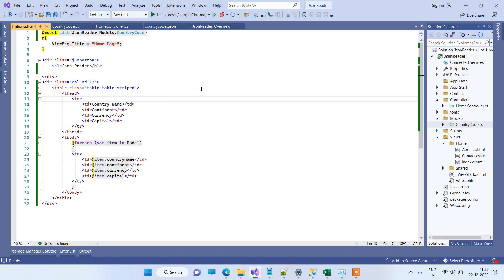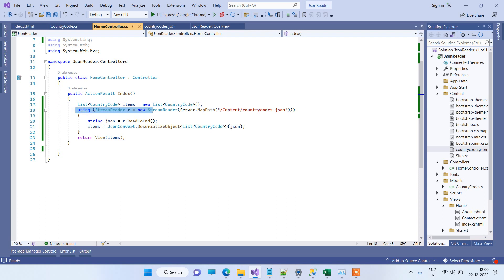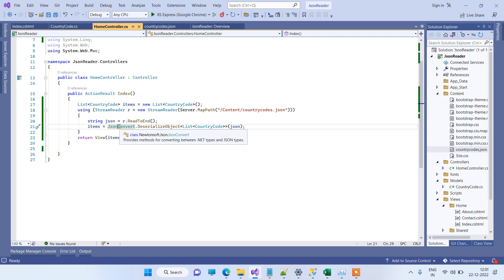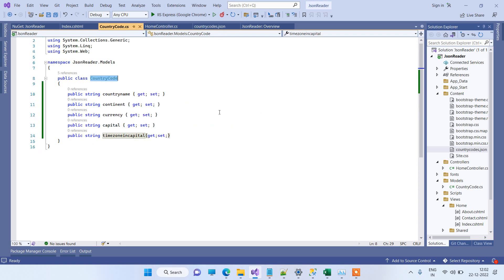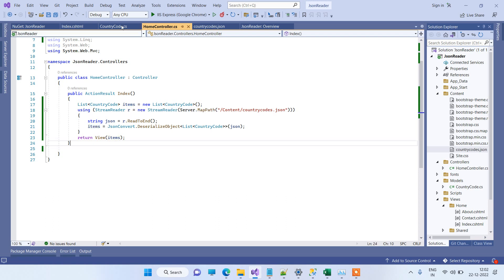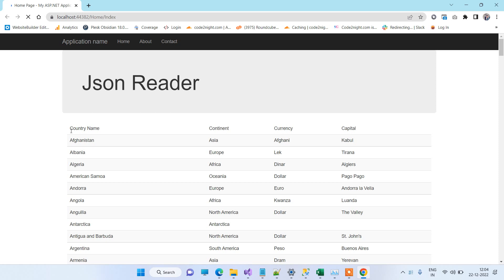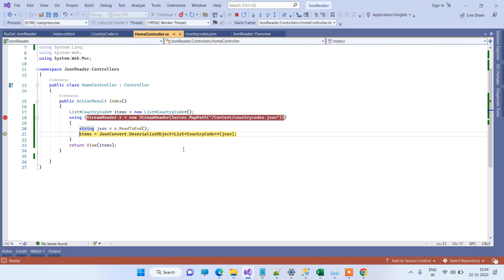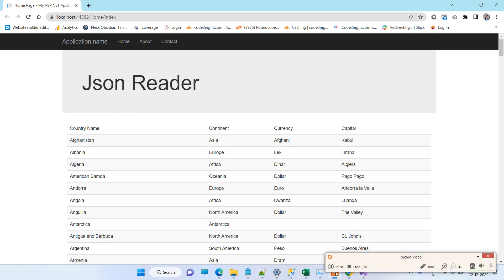Reading Json file in Asp net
Hello guys, sometimes while using asp.net web application we face need to read json data from json files and parse them in c# . So will see how to read json data from file and parse using Asp.Net.